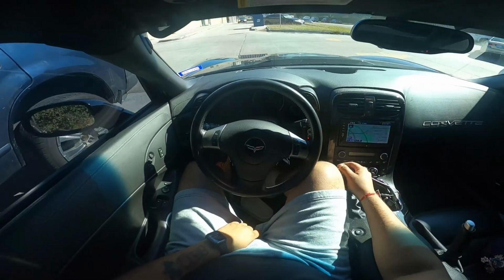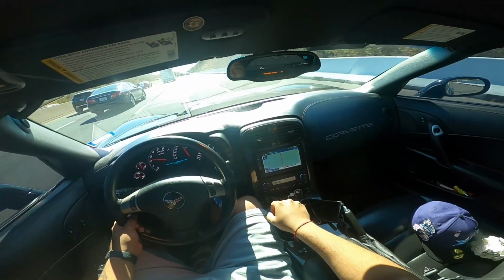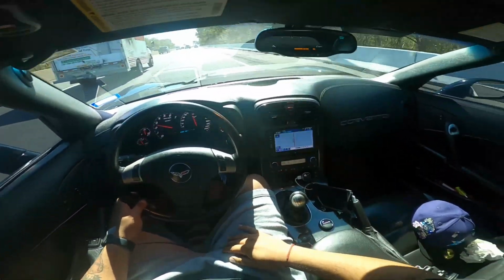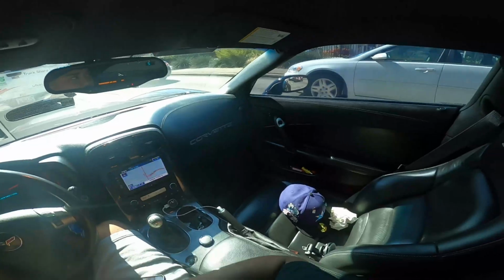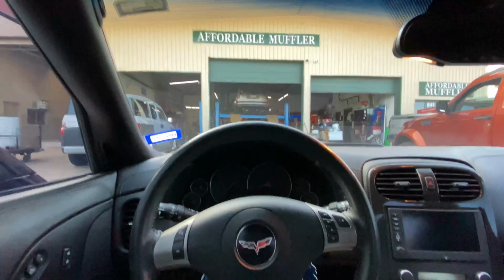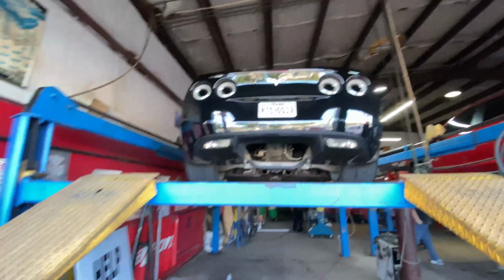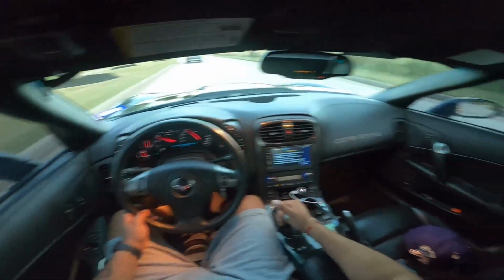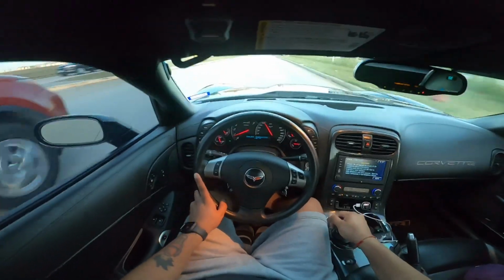CHOPPING OFF the EXHAUST on my ZR1!! | POV driving a Zr1 | 1700TITO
2010 Corvette zr1